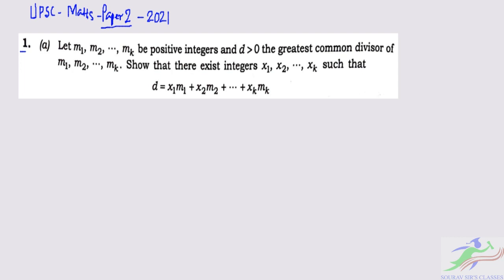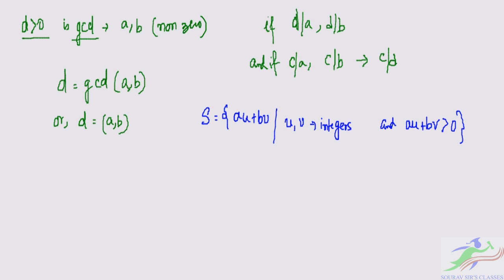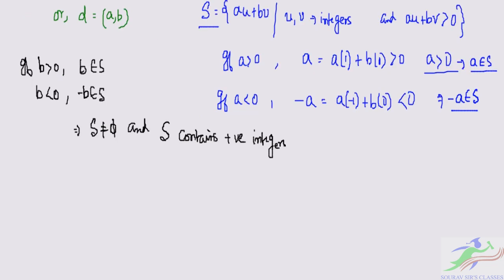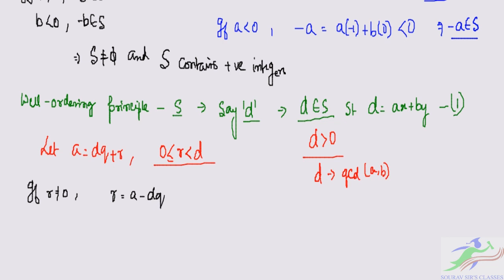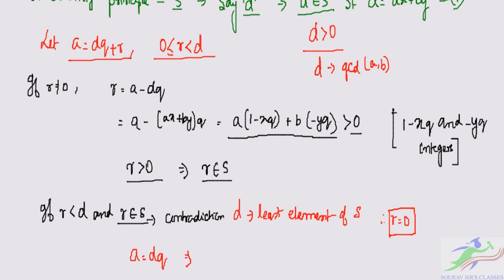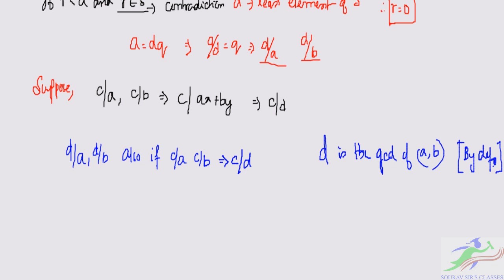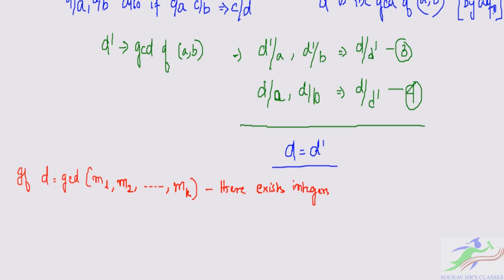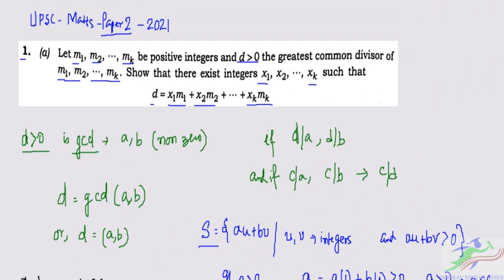Solutions UPSC 2021 Mathematics Optional Paper2 Question1 a Questions _ Solutions _ Answers